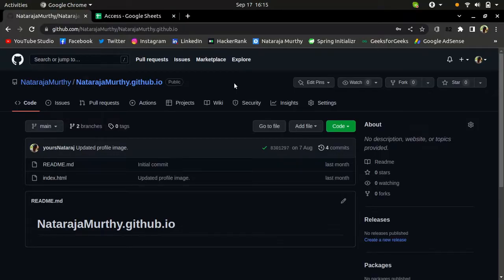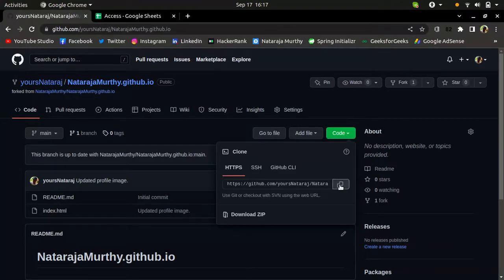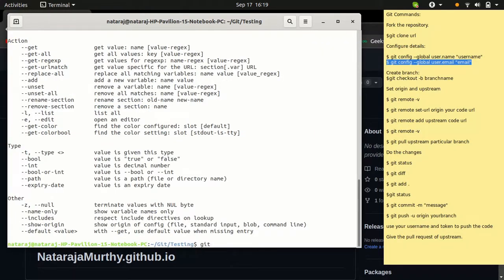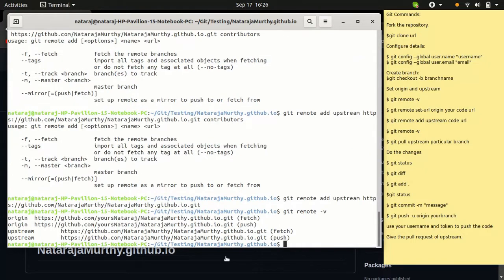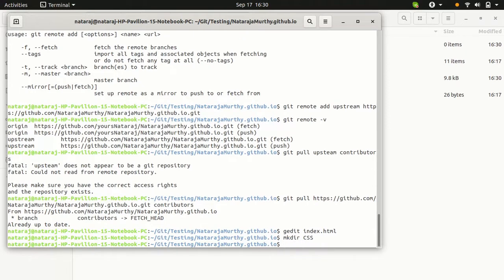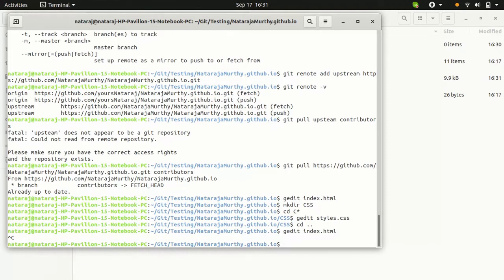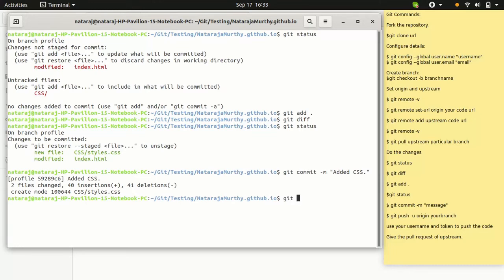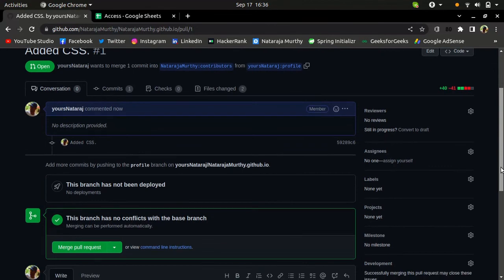Git tutorials for Beginners | Nataraja Murthy | git tutorial 1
Git tutorails for begineers, Here you are going to learn about forking, configuring details, and
Git Commands like:

Subtitles available in english , hindi , kannada , malayalam , telugu and tamil .

Configure details:
$ git config --global user.name "username"
$ git config --global user.email "email"
Create branch:
$ git checkout -b branchname
Set origin and upstream
$ git remote -v
$ git remote set-url origin your code url
$ git remote add upstream code url
$ git remote -v
$ git pull upstream-url particular branch
Do the changes in code
$ git status
$ git diff
$ git add .
$git status
$ git commit -m "message"
$ git push -u origin yourbranch
use your username and token to push the code
Give the pull request of upstream.

Git Tutorials

00:21 How to fork the repository to our list repository list ?
01:05 How to clone the repository code to our local directory?
01:58 How to configure username and email ?
03:15 How to add the new branch to our repository ?
03:57 How to add the upstream URL ?
04:35 How to pull the code from upstream branch ?
05:15 How to do the changes on pulled code ?
07:41 How to use the commands like status, diff and add ?
08:15 How to commit the code with message ?
08:47 How to push the code to origin ?
09:41 How to raise the Pull Request (PR) to upstream branch ?
10:31 Thank you for watching, Please learn from it and Subscribe, Like and Share with whom needed.